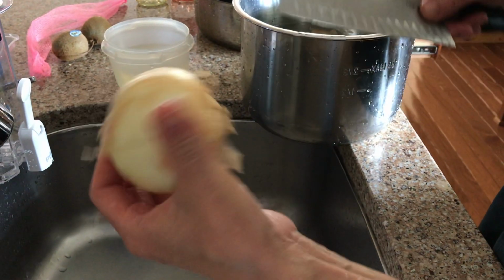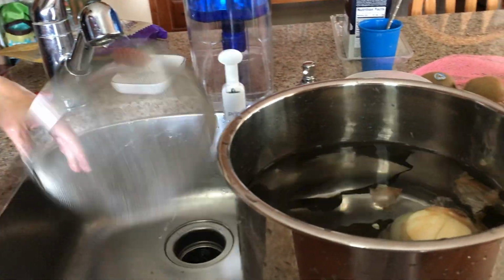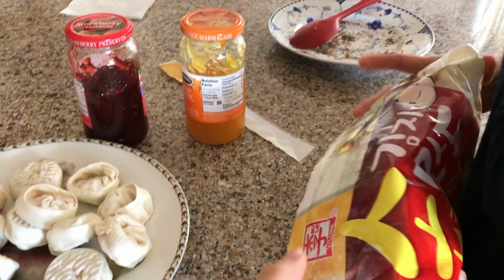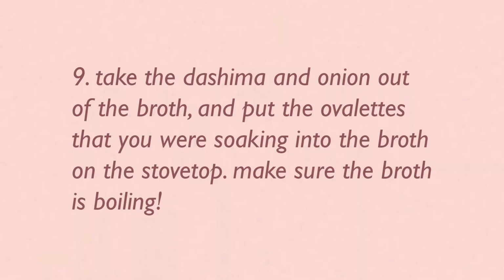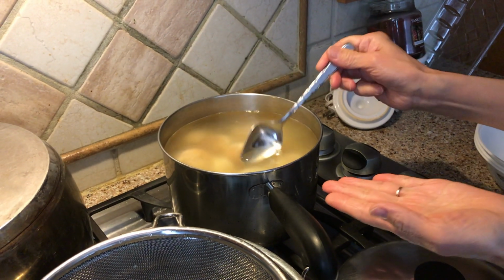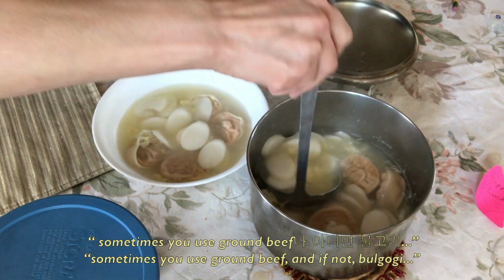cooking w sarah (ep.2): mandu-guk (만둣국 = 만두 + 떡국)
HOW TO MAKE MANDU-GGUK IN 14 SUPER EASY STEPS!
this is a traditional korean dish that is usually eaten on new year's day. mandu-guk is tteok-guk with dumplings added.

to make the dish vegetarian/vegan, don't add the fish sauce and use vegetarian/vegan dumplings instead (the kimchi dumplings we used are vegetarian).

ingredients: rice ovalettes, onion, dashima (optional), water, salt, garlic powder, fish sauce, (kimchi) dumplings, egg, gim, green onion, white sticky rice
prep time: 40 min with stove, or 60 min with instant pot (most of the time is spent just boiling the broth though, not actively cooking)

hope this is useful! the instructions are written out on the pink slide right before each video clip.

a reminder that i am publishing videos on tuesdays at 10am~ :)

music creds:
bossa uh (potsu)
driveby (potsu)

editor: iMovie, adobe photoshop/sketch